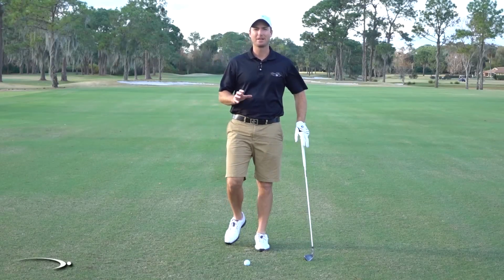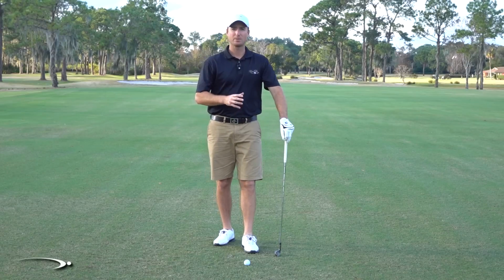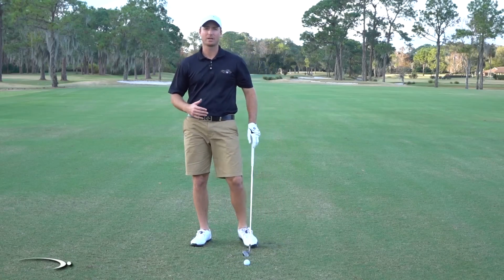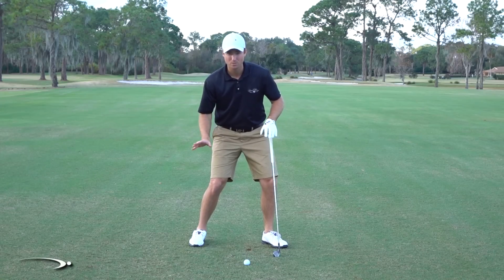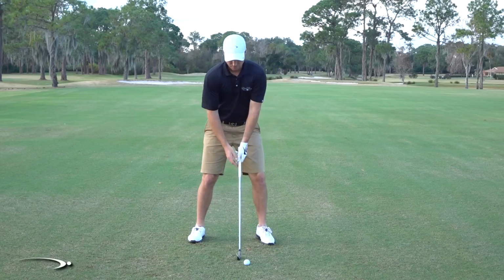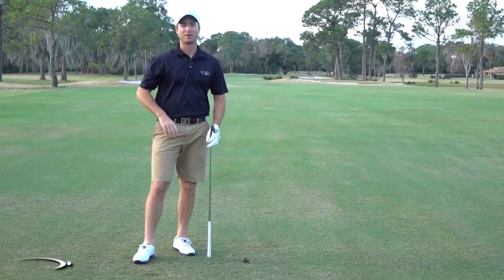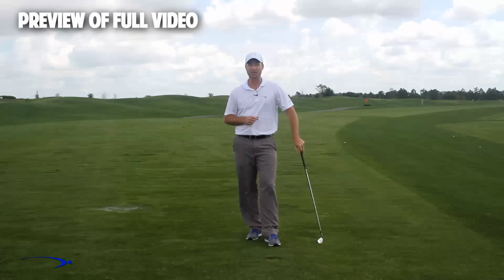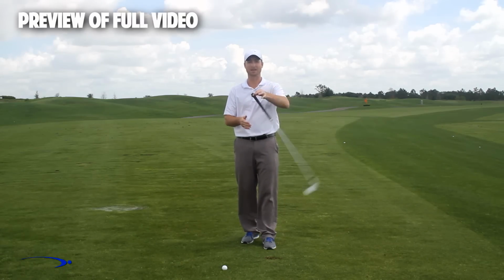HOW TO CLEAR YOUR HIPS IN THE DOWNSWING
Are you struggling to hit solid shots? Do you feel jammed through contact, like you just can't get the club through the ball?

In the next few minutes you will learn how to clear your hips in the downswing, so you can hit more solid shots and compress the golf ball.

If your tired of standing up on the shot and want to release the club properly, this will help you get to the next level!

Clay Ballard